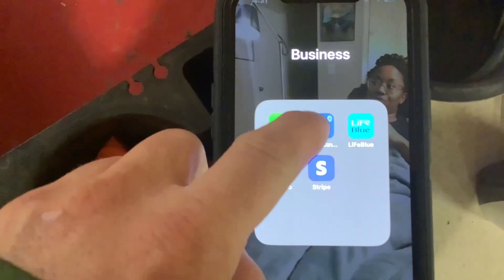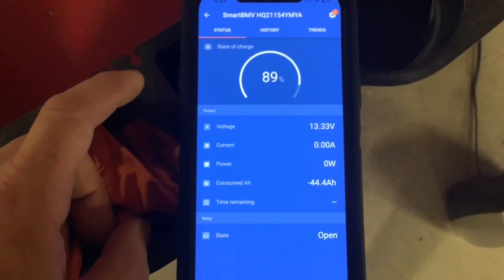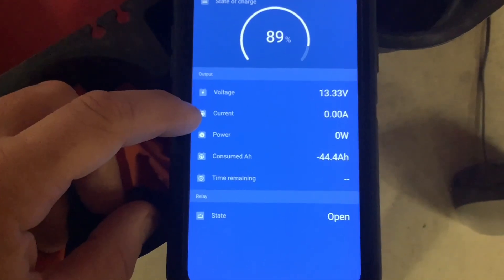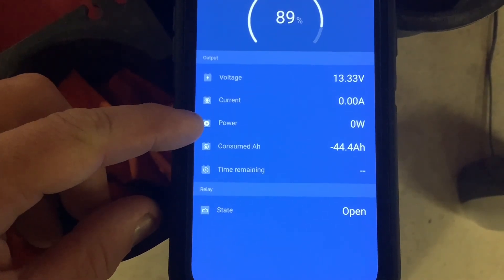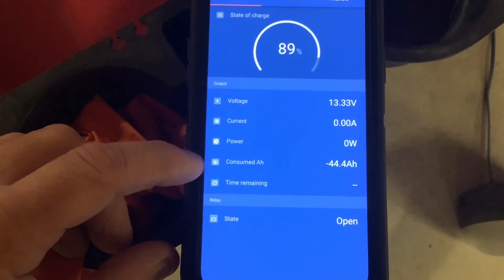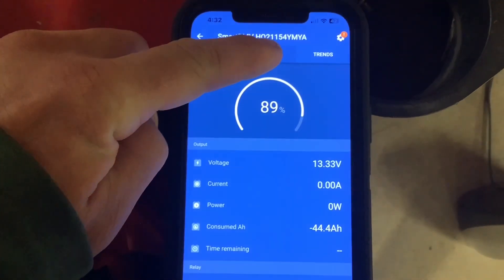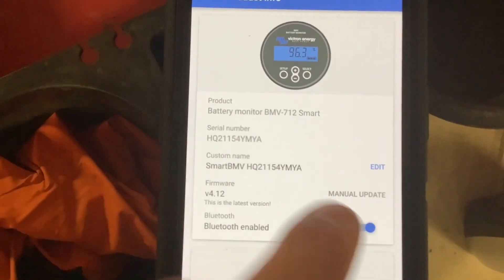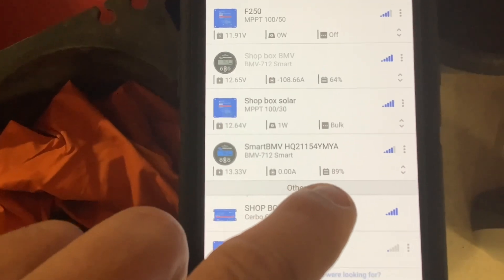How To Use Victron Battery Monitor App- VictronConnect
This is a tutorial on how to use the Victron Battery Monitor App called VictronConnect. This will work with the BMV-712 or Smartshunt.

😀 Hi there, I'm David, a certified RV solar setup specialist with over 1000+ systems installed. On this channel I help you shop, configure and install high-quality and affordable solar power system to your RV with short turn-around time. We do hardwired part-time or full-time setup in Denver, Colorado

2) PREMIUM INSTALLATIONS inDenver, Colorado👇
Ready to get off the grid for good? Sign up for a Free Solar Setup Quote!